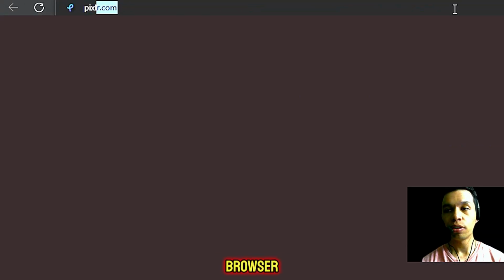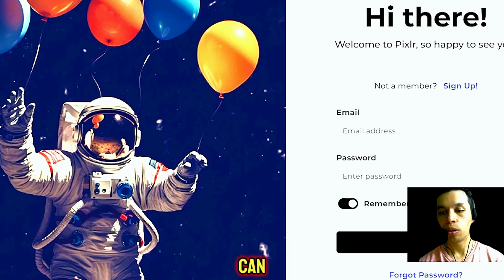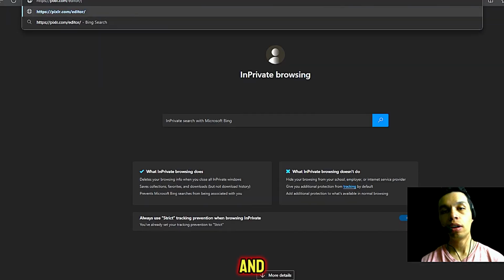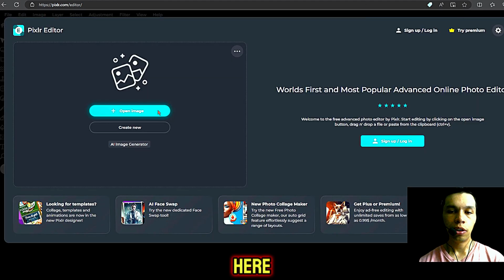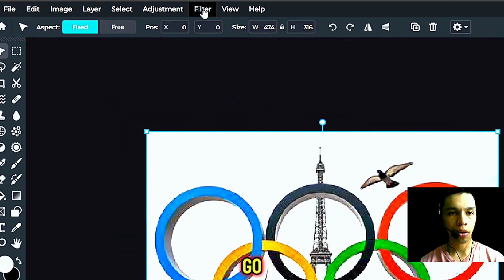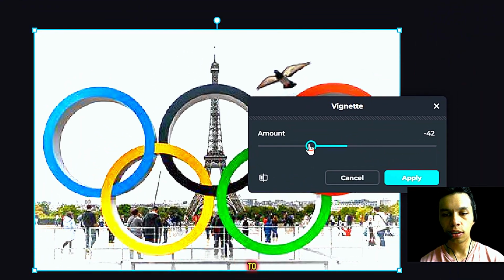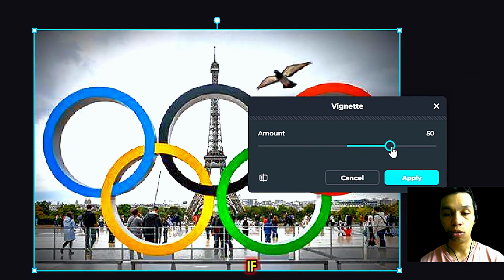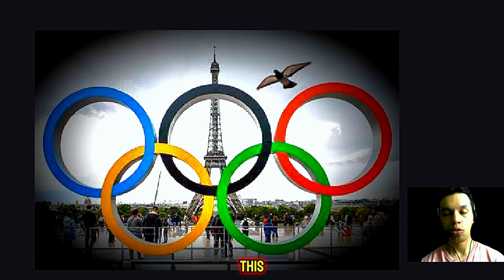Pixlr Vignette Effect Tutorial (2025)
In todays tutorial I will show you how to add make and create a free vignette effect in pixlr or creating a vignette photo image and picture effect or lut online with free photo editor editing software program pixlr or pixlr e pixlr x completely for free fast tutorial.